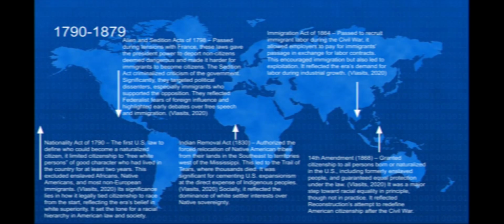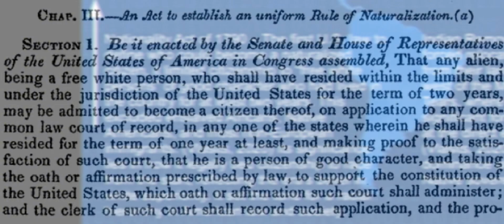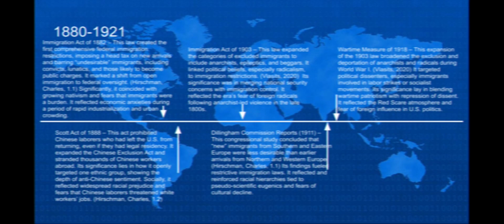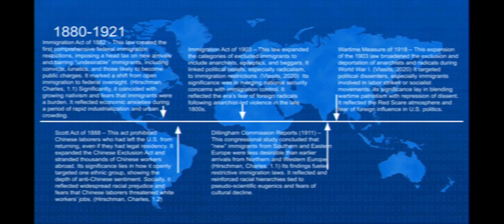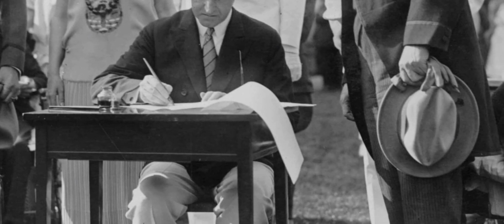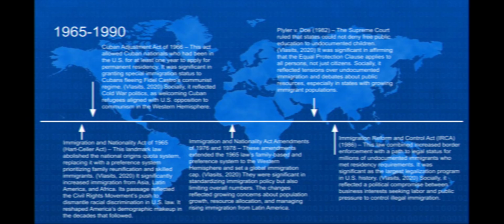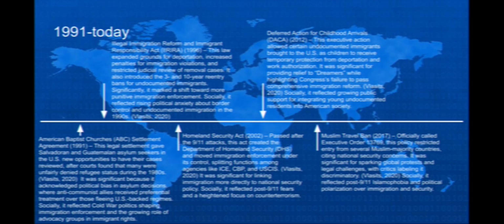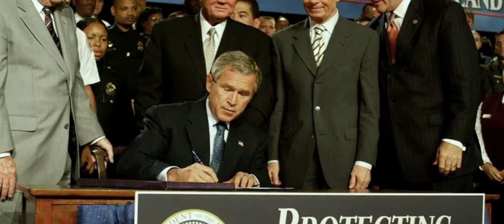US Immigration History Timeline Project (Video Explanation)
This is my timeline video explanation, I hope the VHS aesthetic is acceptable, as I thought it would be like one of those old infomercials from the good old days.